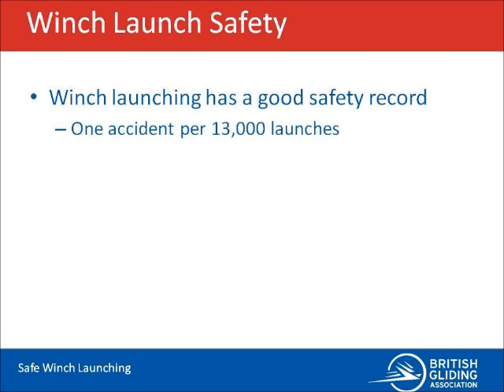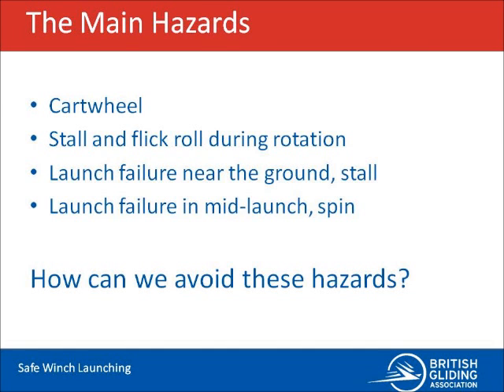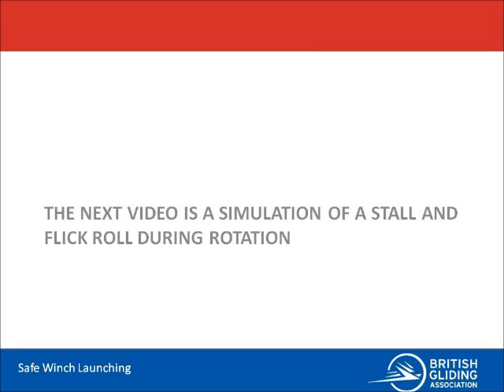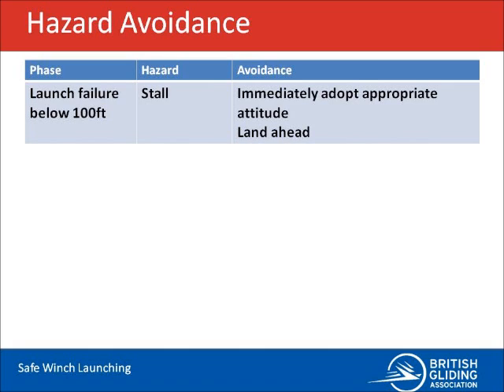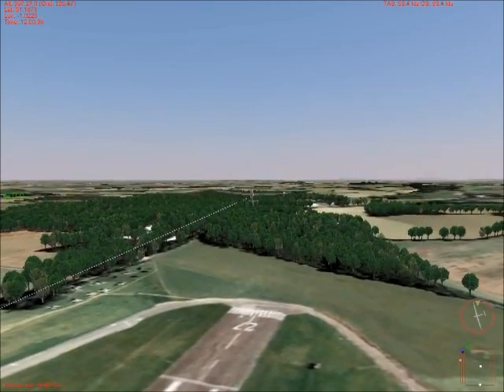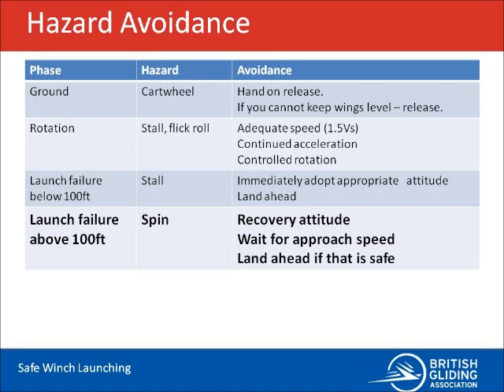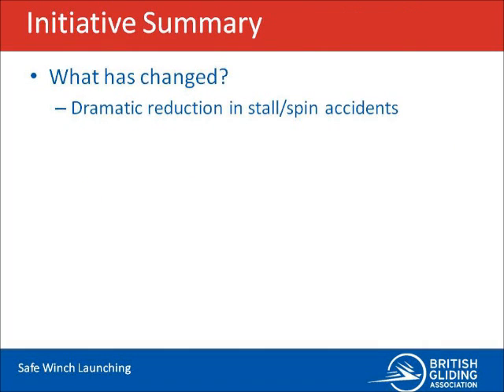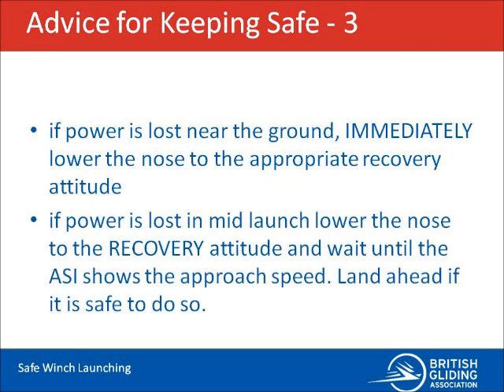HowToWinchSafely Part1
Advice from the British Gliding Association's Safe Winch Launch initiative about how to winch lauch safely.